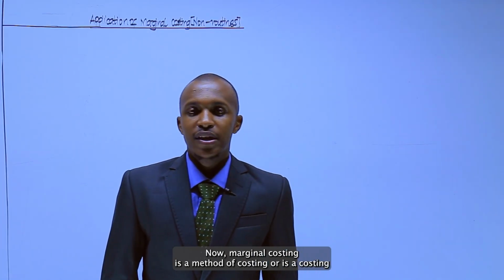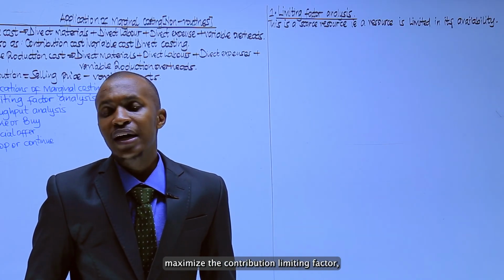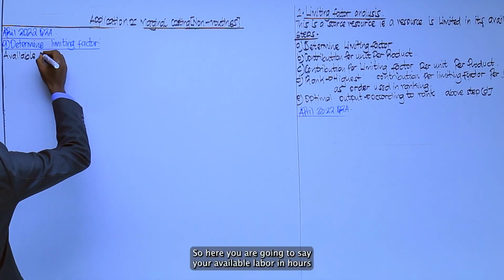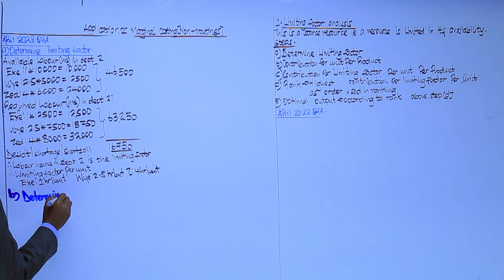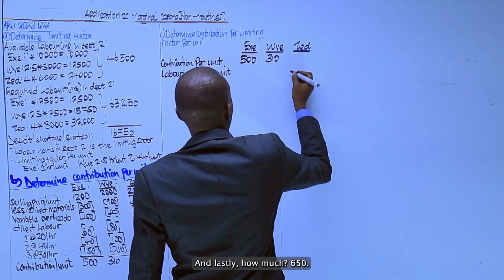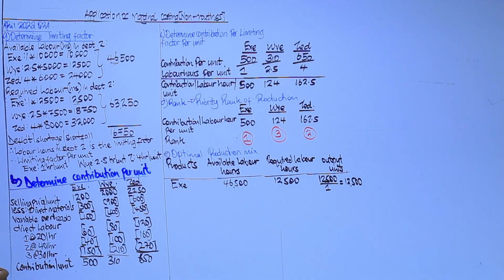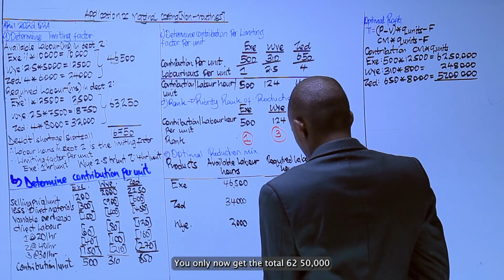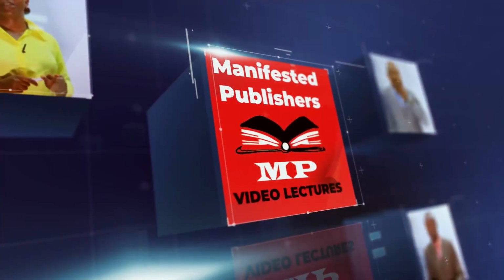APPLICATION OF MARGINAL COSTING NON ROUTINE DECISIONS LIMITING FACTOR_L10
💼 Application of Marginal Costing – Limiting Factor (Short Version)

💡 Definition:
A limiting factor (key factor) is a scarce resource (e.g., labor, materials, machine hours) that restricts production. Marginal costing helps maximize profit under this constraint.

Key Principle:

Contribution per unit of limiting factor = Contribution per unit / Units of limiting factor

Decision Rule:

1️⃣ Calculate contribution per unit 💰
2️⃣ Compute contribution per limiting factor ⚙️
3️⃣ Rank products from highest to lowest
4️⃣ Allocate scarce resource to highest-ranking product first ✅

Key Insight:

Focus on products that give the highest contribution per scarce resource to maximize profit ✅